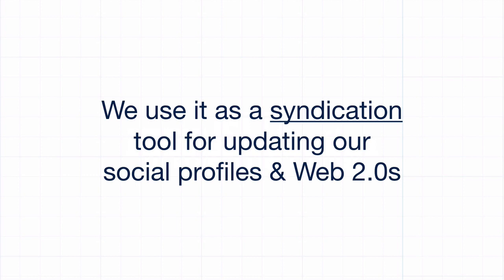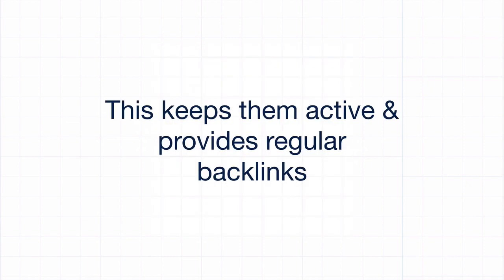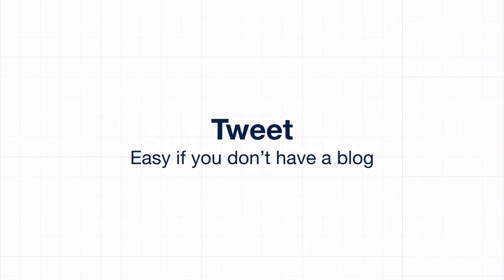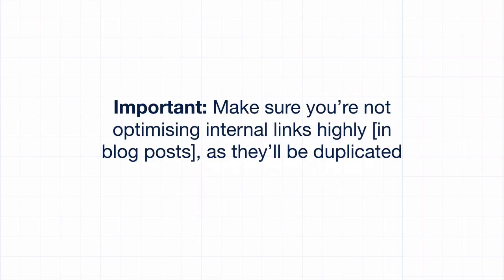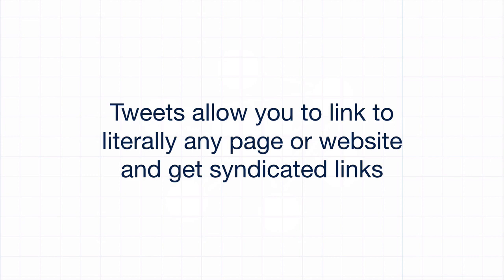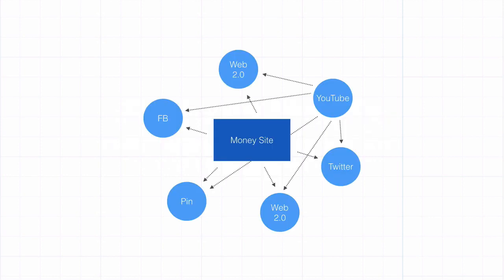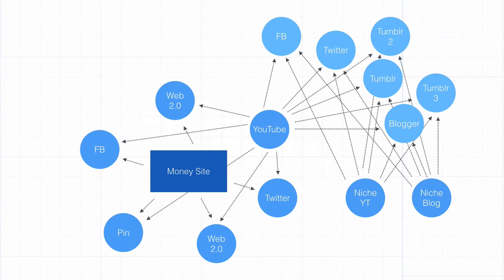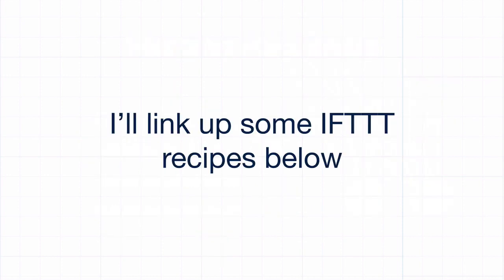5 IFTTT Syndication